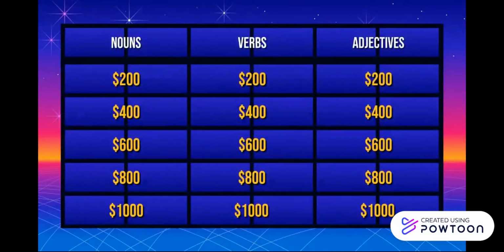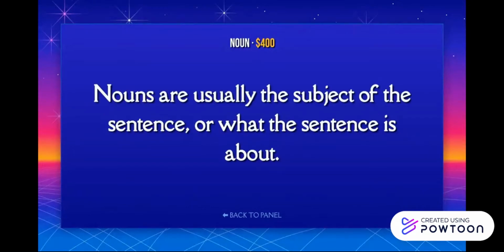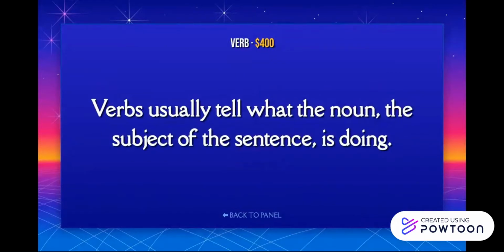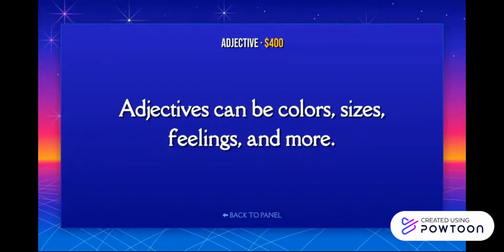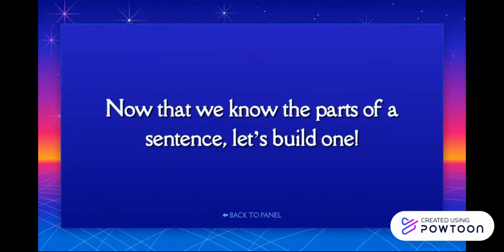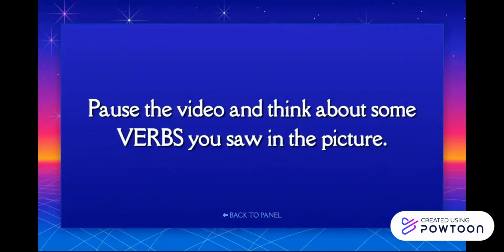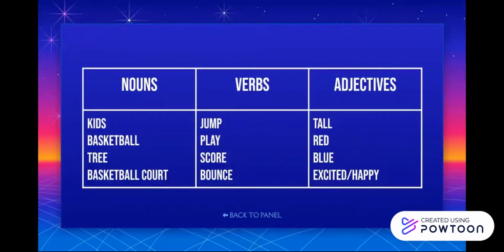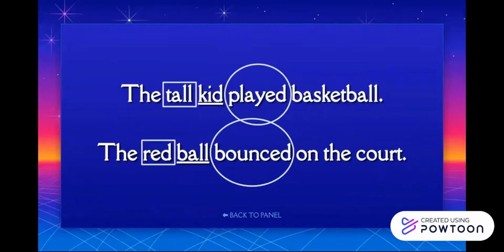Sentence Building Flipped Classroom